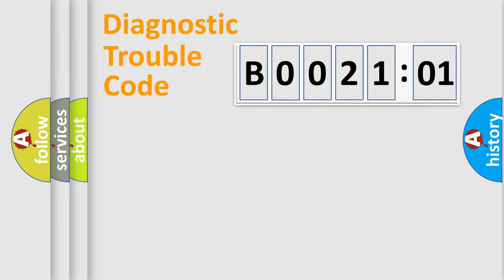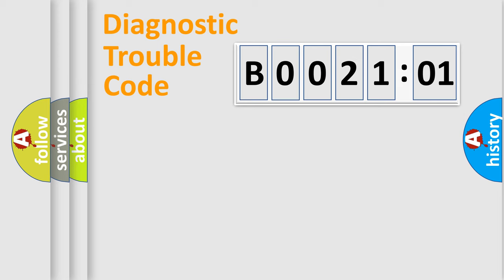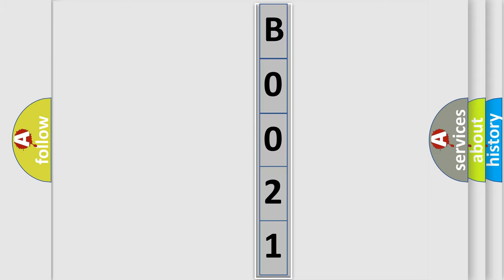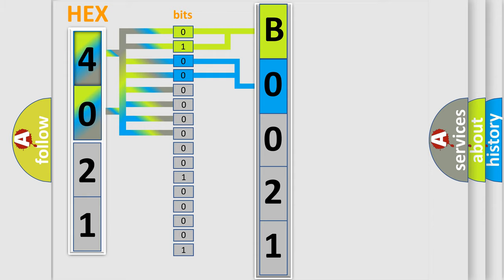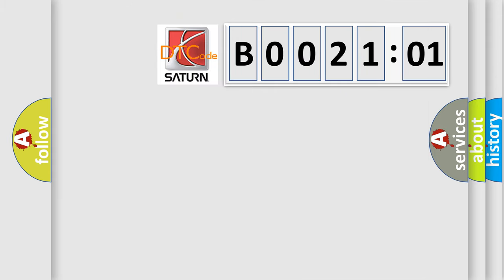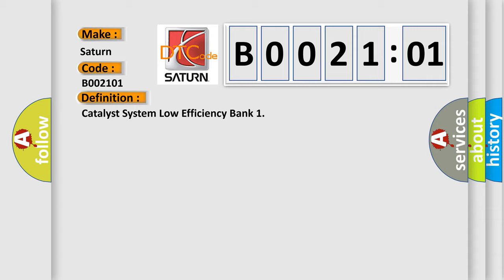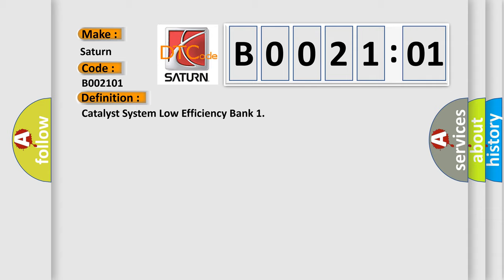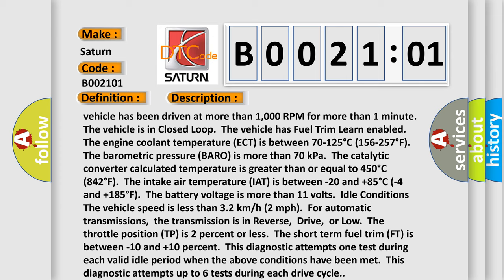DTC Saturn B0021-01 Short Explanation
Contents:
0:21 Basic DTC analysis according to OBD2 protocol standard.
1:48 Insight into programming
2:58 A diagnostically understandable description of the Diagnostic Trouble Code
3:05 Basic error definition

Make:
Saturn
Code:
B0021 01
Definition:
Catalyst System Low Efficiency Bank 1
Description:
Cause:
The ECM has determined the catalyst efficiency has degraded below a calibrated threshold.This diagnostic may conclude in one test attempt.However,this diagnostic may require as many as 18 test attempts,which would require at least 3 drive cycles.Each test attempt may conclude within approximately 1 minute.